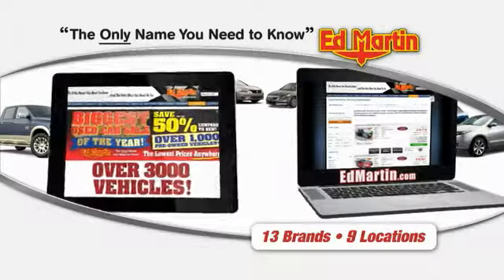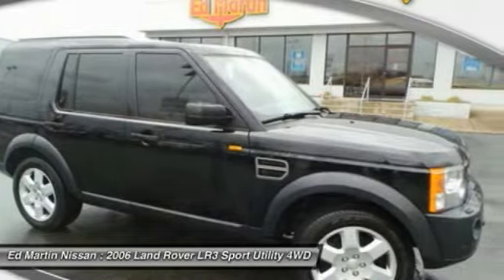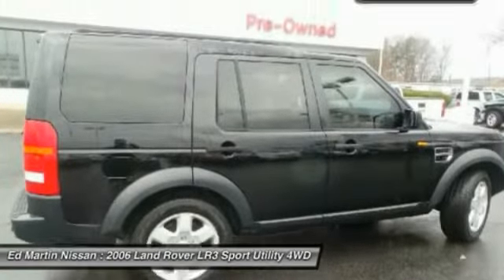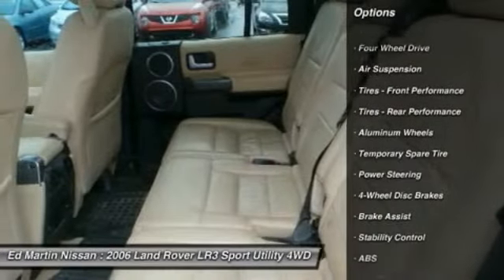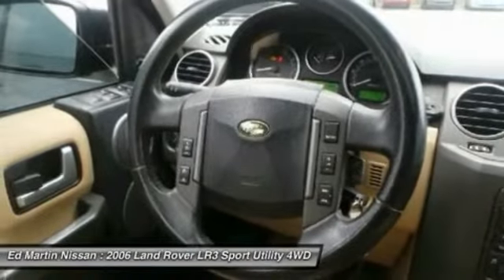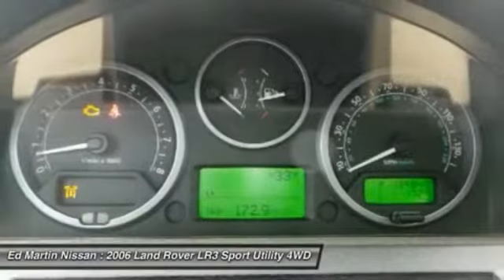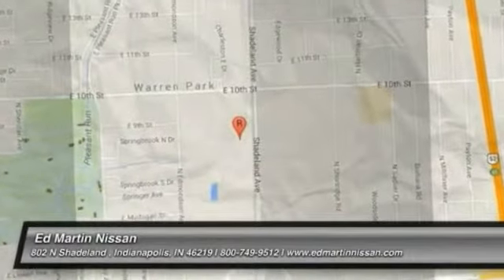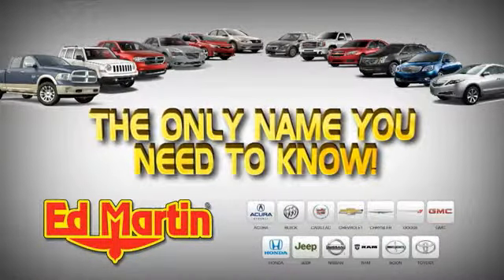2006 Land Rover LR3 1P6600A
2006 LAND ROVER LR3 Indianapolis, IN
Stock# 1P6600A

ONE OWNER L0CAL TRADE!, GREAT VEHICLE HISTORY!, NAVIGATION!, And FULLY SERVICED AND READY TO GO!. 4 Wheel Drive! Hold on to your seats! Want to stretch your purchasing power? Well take a look at this good-looking 2006 Land Rover LR3. This fantastic Land Rover is one of the most sought after used vehicles on the market because it NEVER lets owners down.